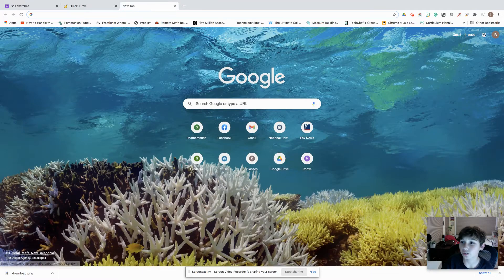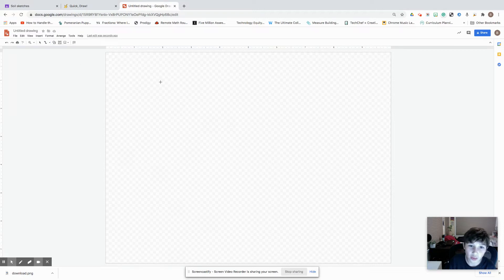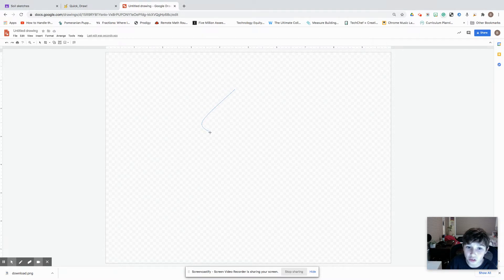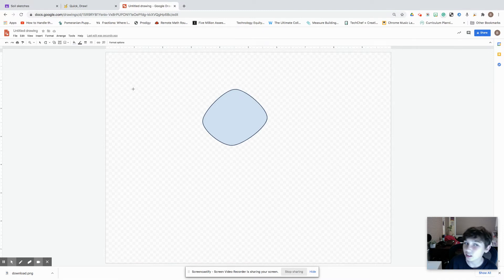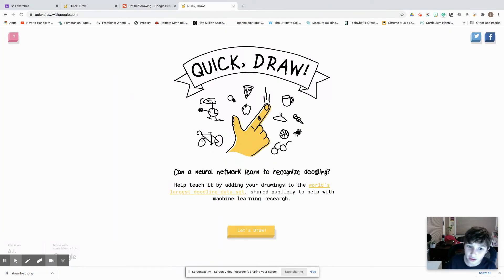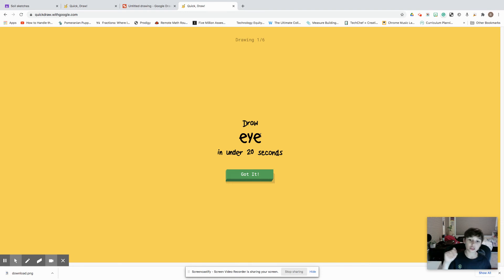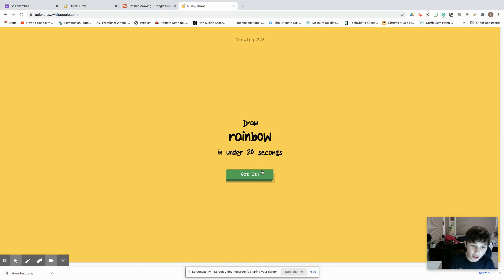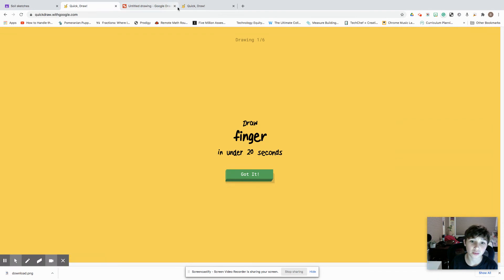How to Play Quickdraw using Google Drawing for Kids by Kids on Fun Digital Tools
Learn how to fun digital tools to spice up your online instruction.  In this video Braeden shares how to play Quickdraw and how to use Google Drawing to make online drawing fun and imaginative.